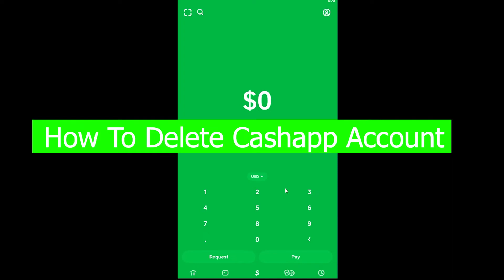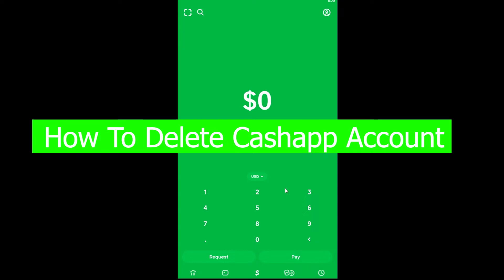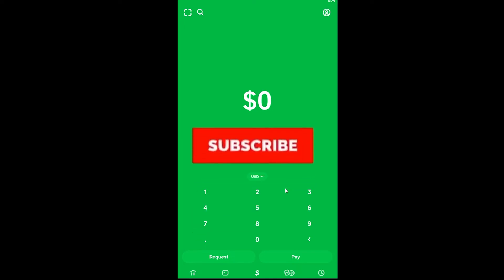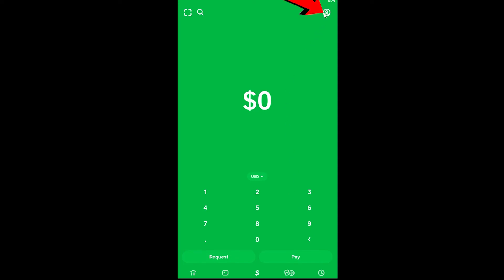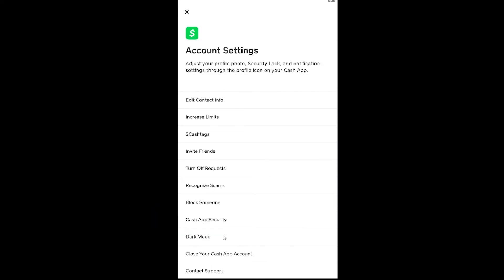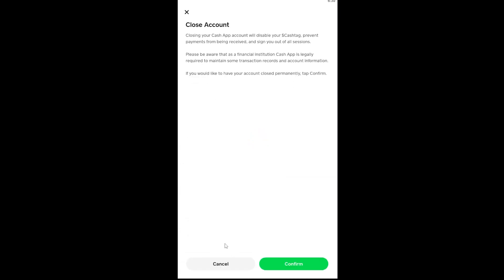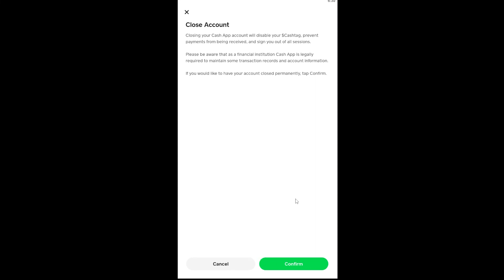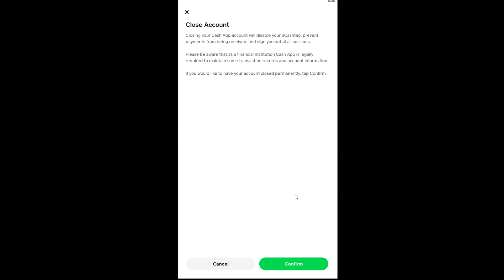How To Delete Cash App Account | Close Cash App Account 2022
Learn the exact steps on how to How To Delete Cash App Account. Make sure you watch the video till the end for better assistance.

CHAPTERS
0:00 - Intro
0:07 - How To Delete Cash App Account
1:43 - Outro